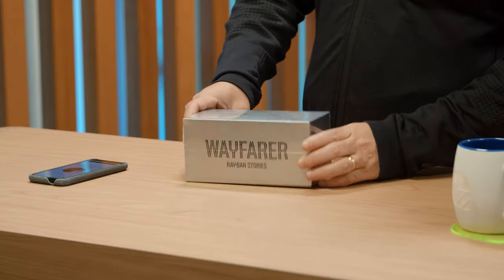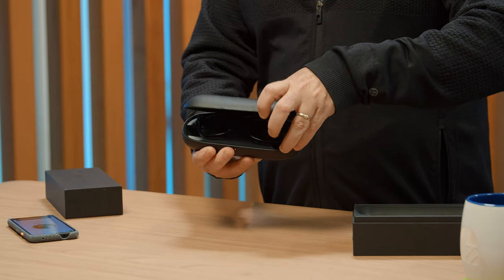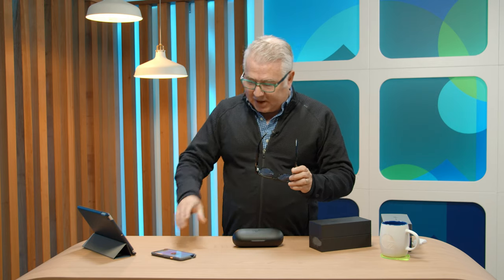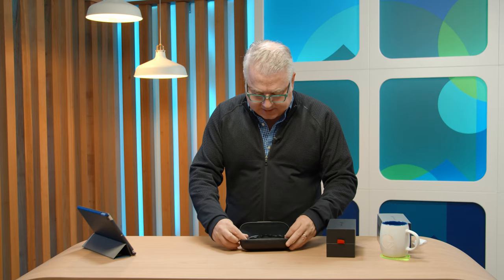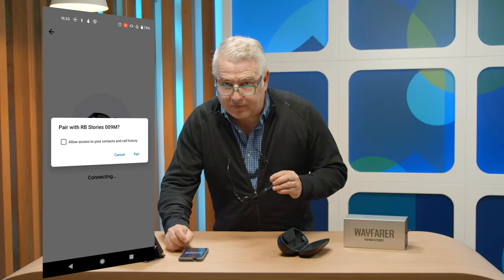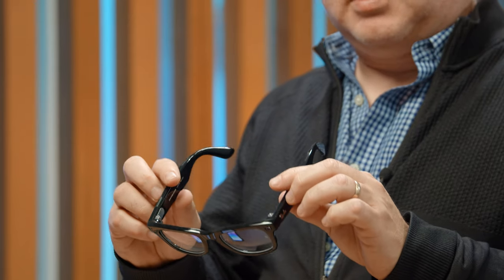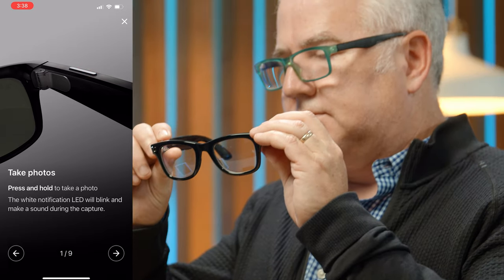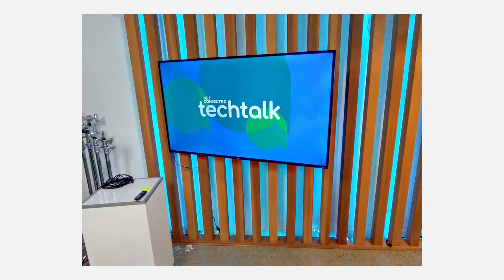Ray-Ban Stories Are Facebook Smart Glasses You Didn't Know You Needed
When happens when the world's biggest eyewear corporation has coffee with a social media giant? Introducing the Ray-Ban Stories smart glasses! These glasses connect right up to your Facebook account and let you take photos and videos that you can upload right to the social network.

Camera shy? Ray-Ban, one of Luxottica's many eyewear brands, has built-in safeguards to let both you and whoever you're looking at aware that you are taking photos or recording them. A tiny white light appears at the front of the glass and inside the lens if you are recording a video. This is accessed with a hardware button, or you can Facebook to take take a picture or photo. Say it! "Facebook, take a photo!" Both media come up in a square format which works well for the feed. Some tools in the companion app let you crop and enhance them. But don't expect flagship smartphone results.

Setting things up, it seems to work better on the iPhone. We had some issues with our Pixel device, but it could be us. We passed it around from device to device, and there is apparently a proper way to disconnect and reconnect. We'll have to look into that further.

But the real question is, at $499 CAD, would you even consider buying them?